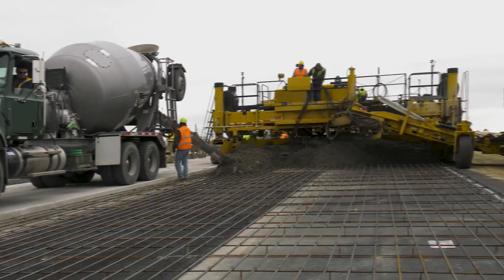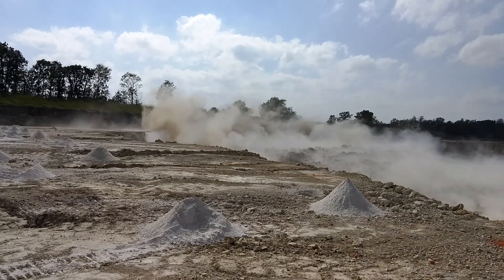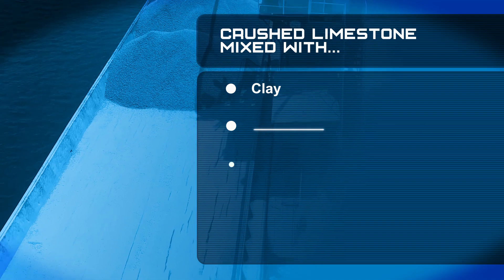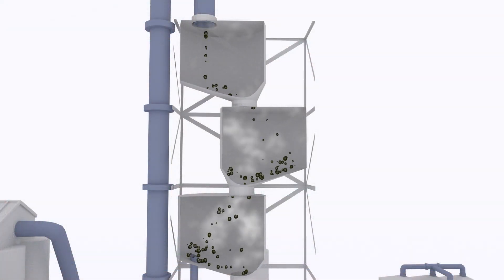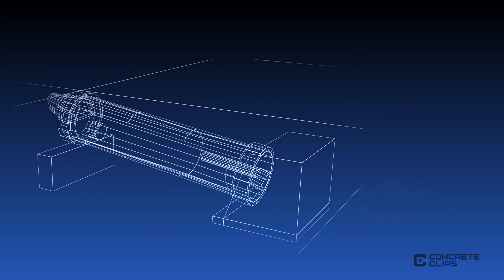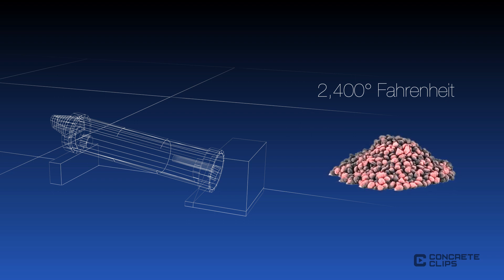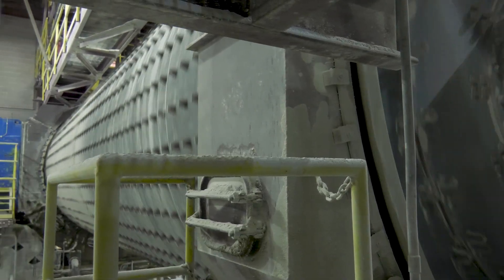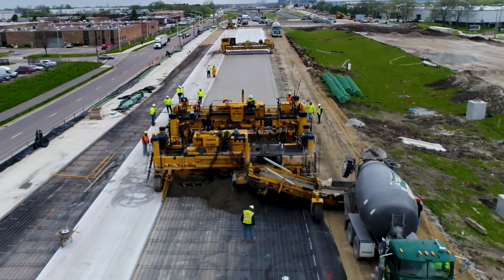Concrete Clips: Cement Manufacturing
Concrete Clips is a series of informational videos developed by FHWA.  Portland cement is, by far, the most common type of cement used in the production of concrete.  This video shows you how portland cement is made.